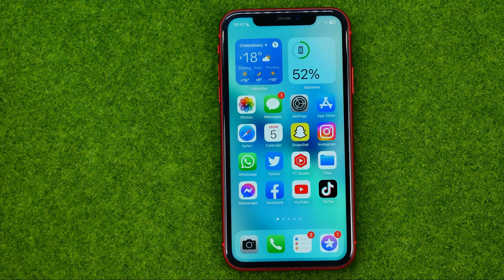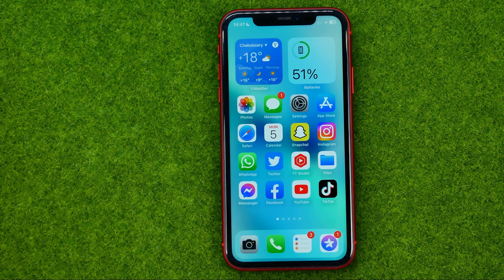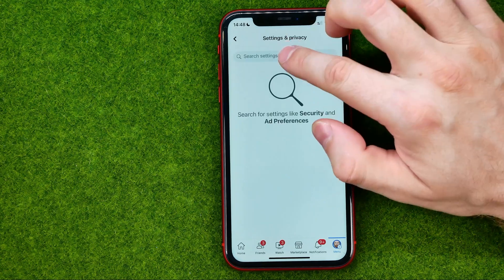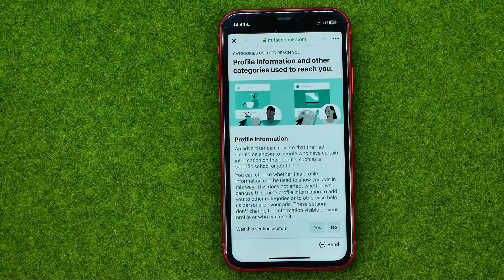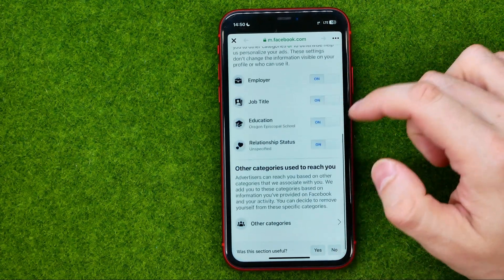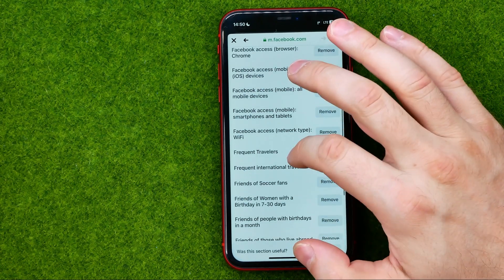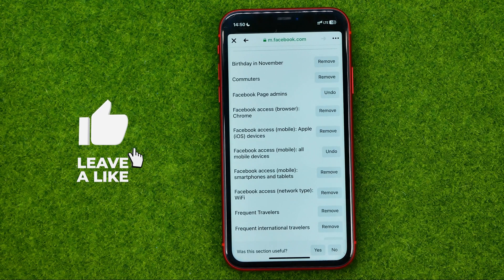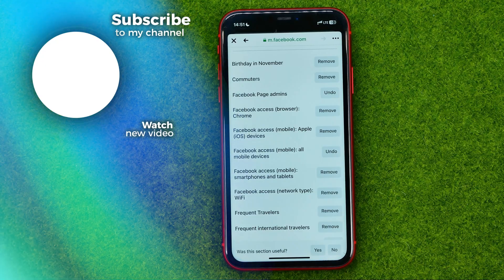How to Block Ads on Facebook - Full Guide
If you are looking for a video about how to block ads on facebook, here it is!
In this video I will show you how to block ads on facebook app. Be sure to watch the video to the very end.
You will learn how to stop facebook ads. That's easy and simple to do from your phone.

00:00 - Intro
00:24 - How to block ads on facebook